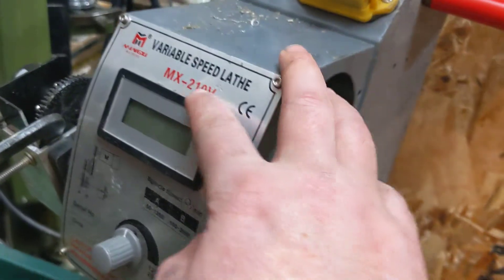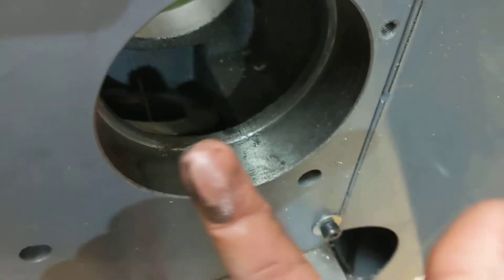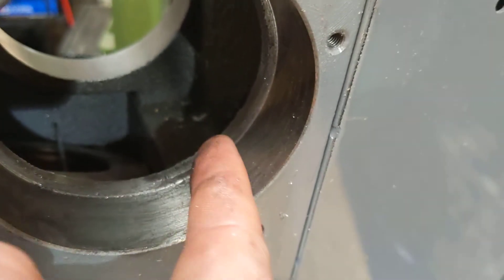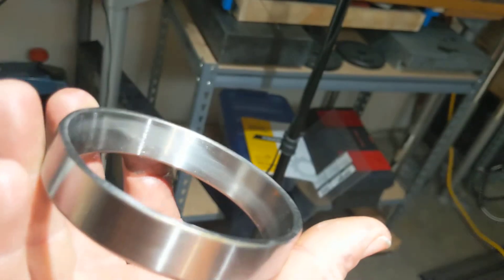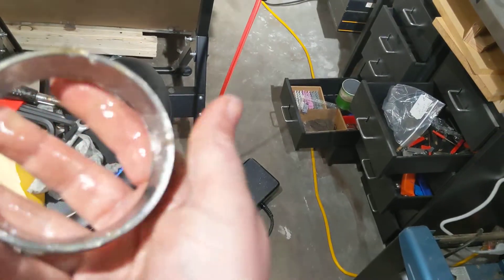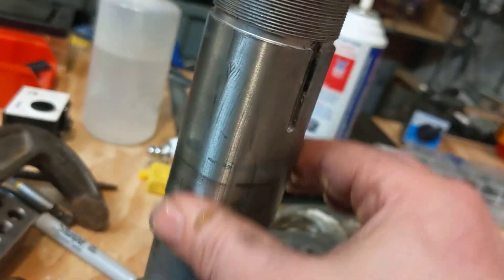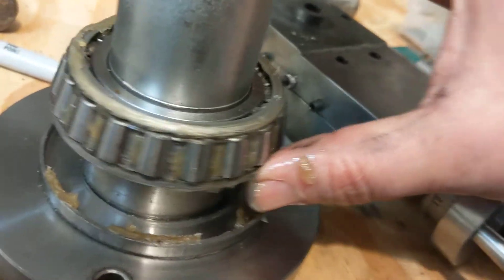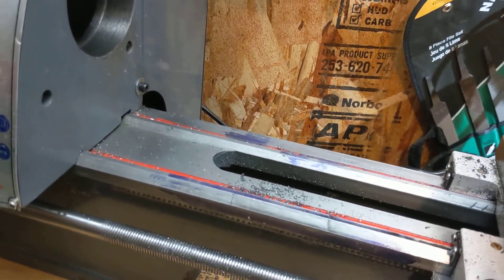mx-210 d/s spindle bearing wear not square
I pulled the spindle out of my lathe to take a look at the roller bearings.  just previous to this I made a gigantic 48x52 block to replace the compound.  I was  unable to part without chatter with all of the chatter noises coming from the headstock.  This is the same design as the wm180 wm210, mx210, and G0678 but the spindle bore is 1.5".